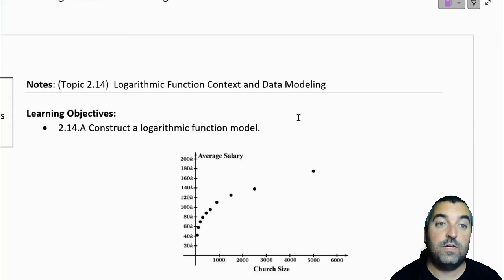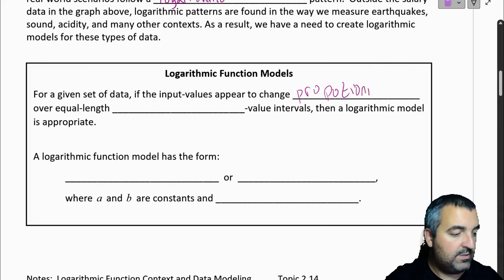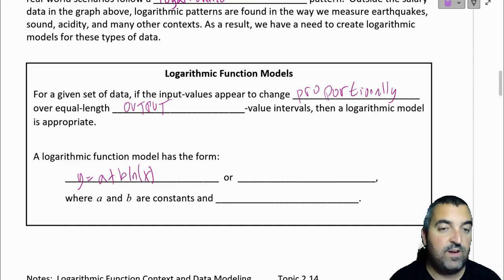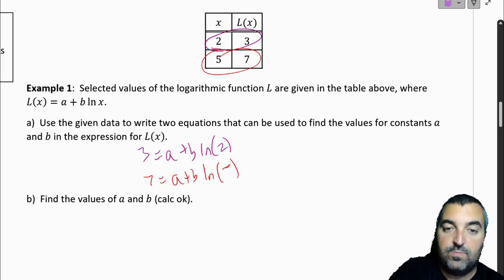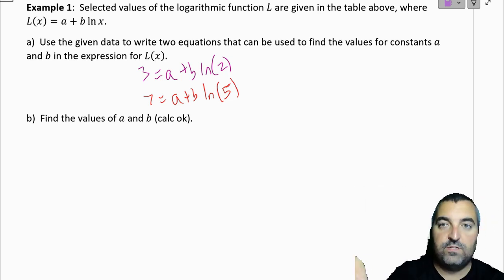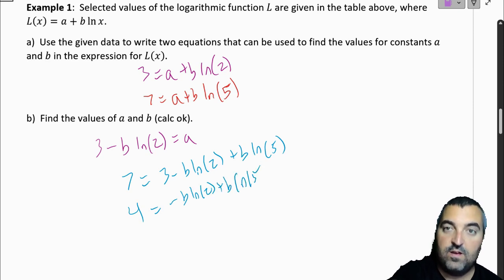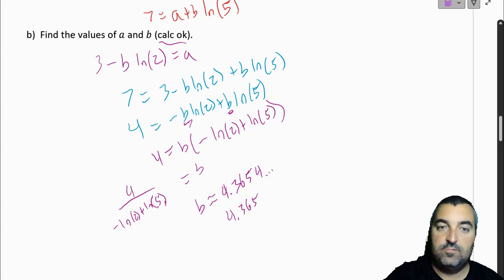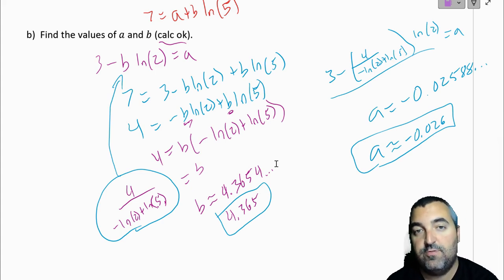2.14 Logarithmic Function Context and Data Modeling